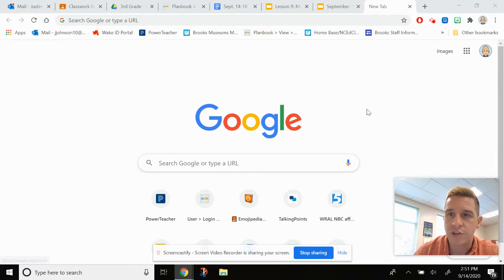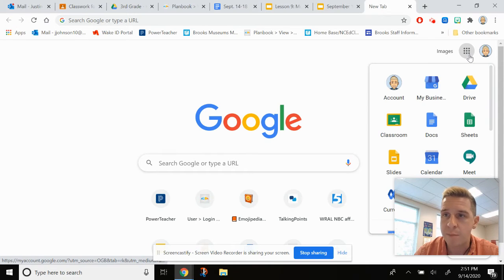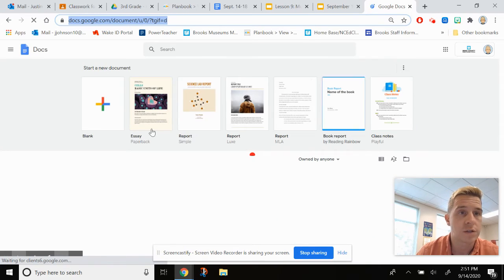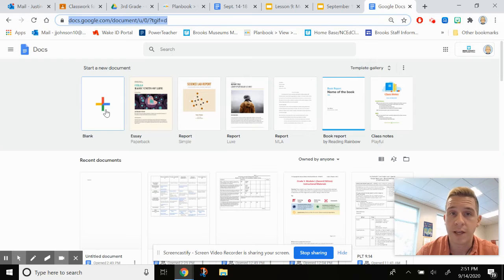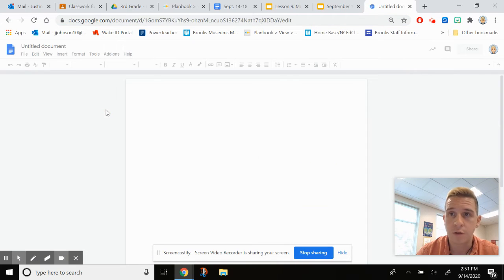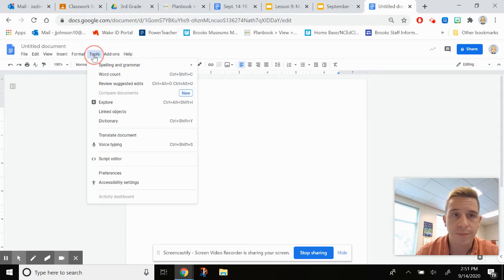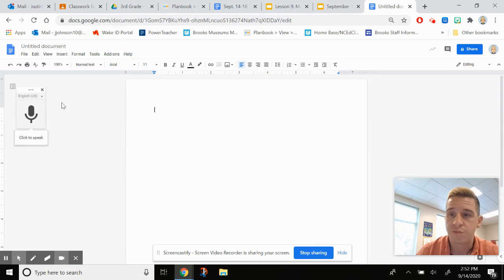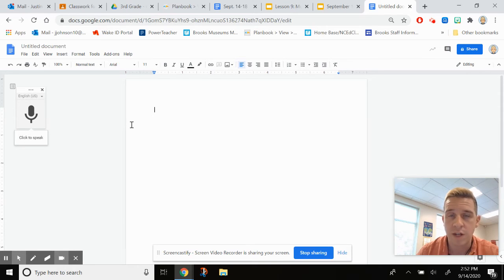How to use voice typing in google docs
Quick tutorial on voice typing in google docs.